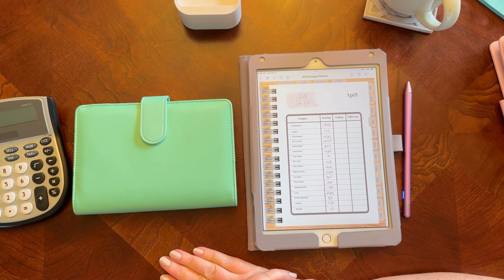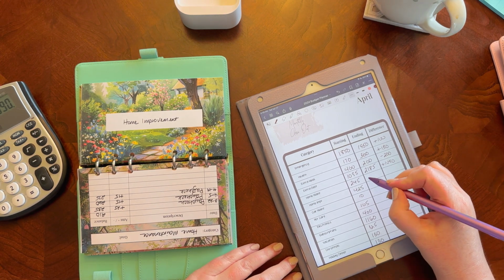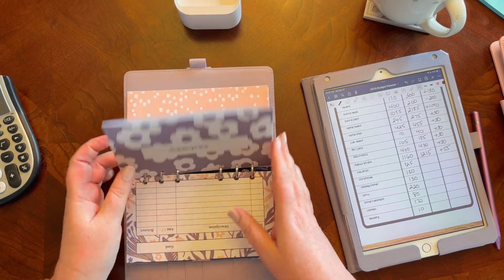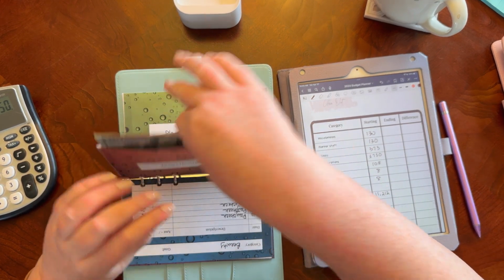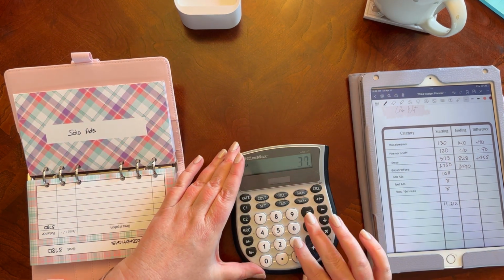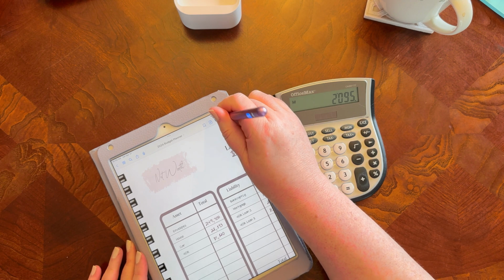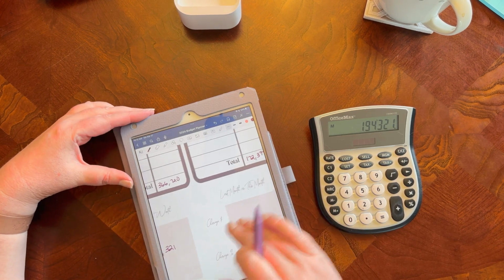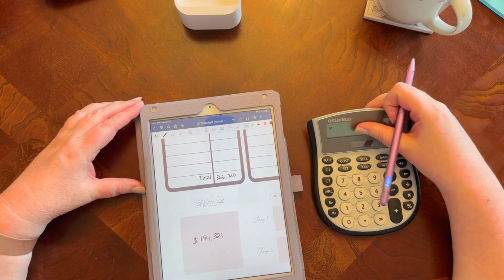April Budget Close Out | 5% Increase in Net Worth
In today’s video, I close out my budget for the month of April.

Paperback Options

Savings Challenges
6 Month Weekly Paycheck Planner
6 Month Weekly & Side Hustle Planner
12 Month BiWeekly & Side Hustle Planner
12 Month BiWeekly Budget Planner

Budgeting Products I Use:
iPad Cover
Cash Tray

Apps I Use:

Bridge - Check out this app I downloaded called Bridge, the mobile money app that helps you earn. Use my code LXTSDP to sign up

Pogo - Sign up through my link and be sure to enter my code: 18DJG1. You'll get 500 bonus pts after you've earned 1,000 points in the app.

Receipt Hog - Receipt Hog pays you to upload receipts, take surveys, and more! Download and enter code wug80266 to earn a special bonus when you upload your first receipt.

Ibotta - you get $10 when you upload your first receipt, and I also get $10

Evidation - Get paid to be healthy! Join Evidation, connect apps, start earning.